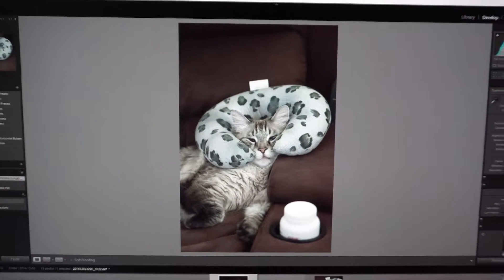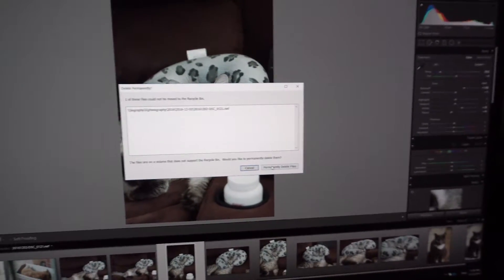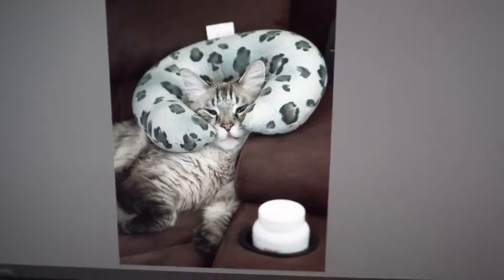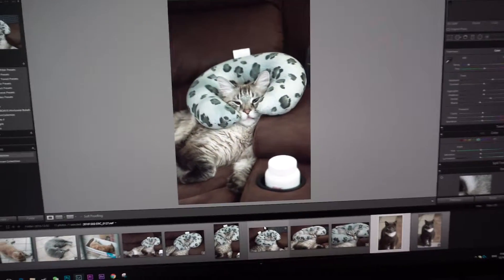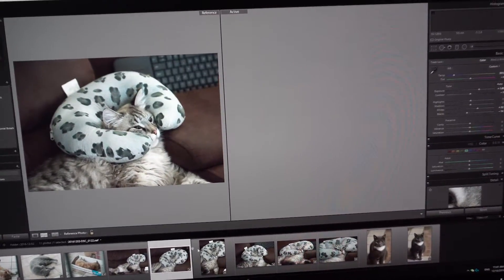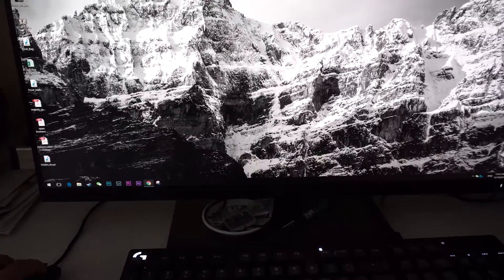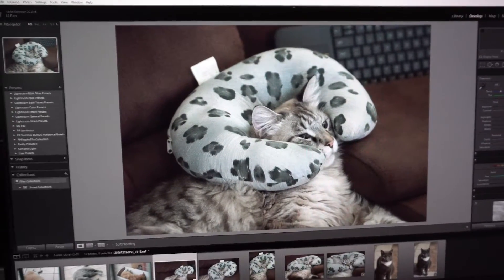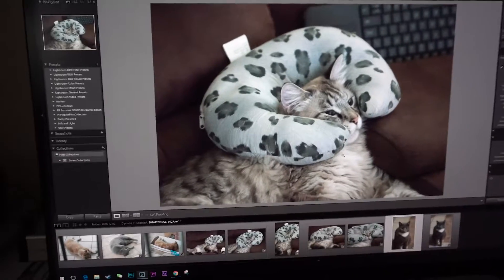Adobe Lightroom CC Display Bug: Blank or Frozen Screen After Deleting An Image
really annoying.. after deleting an image the main image preview screen stays frozen or grayed out, after newest lightroom cc update that added reference view.